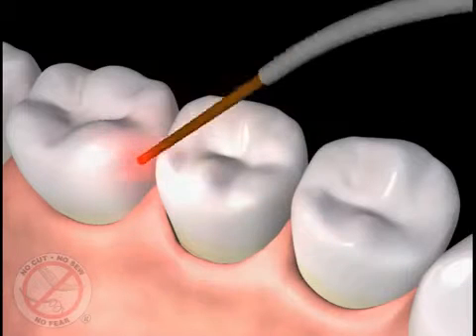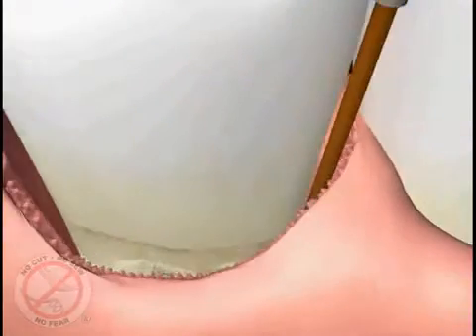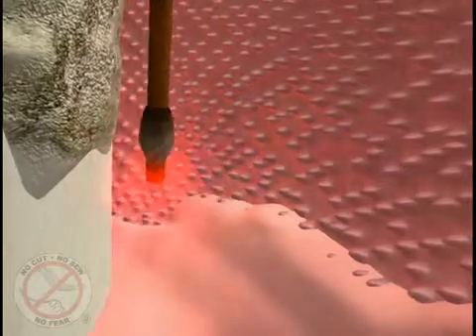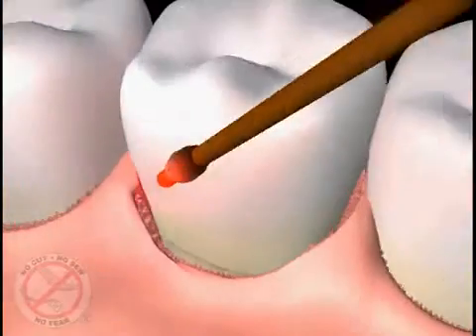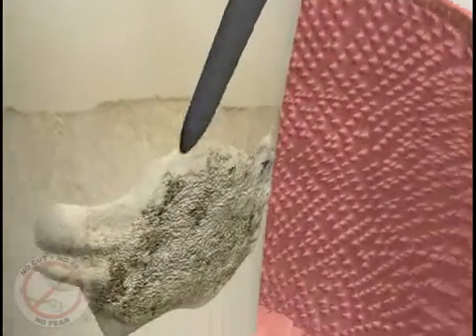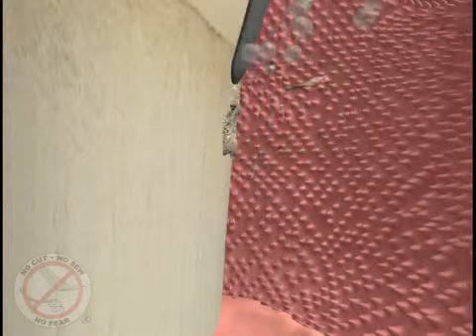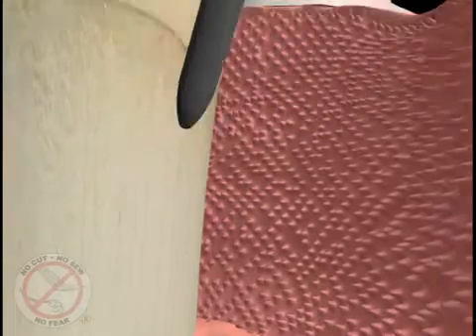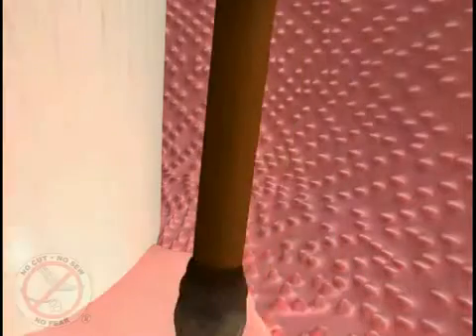Dr. Jin Kim Shares an Illustration About LANAP in Diamond Bar, CA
Dr. Jin Kim

Dr. Jin Kim is a specialist in the fields of periodontics (gum disease) and dental implants. This practice works closely with your family dentist (general dentist) to maintain the health of your teeth.